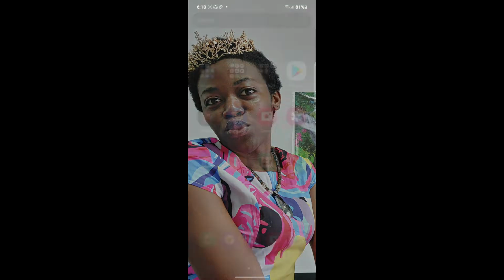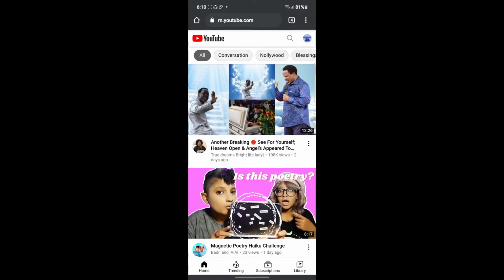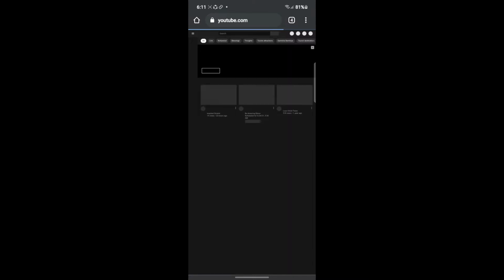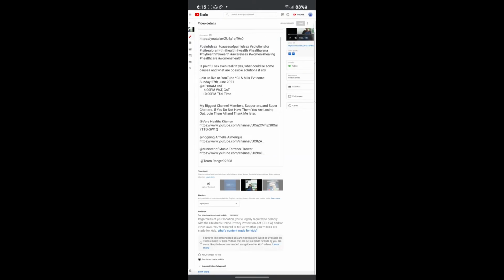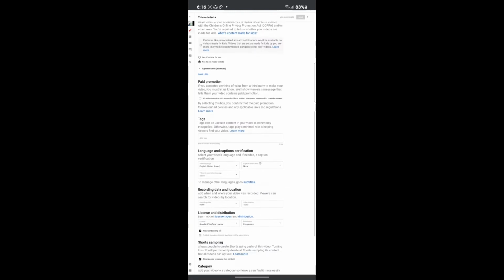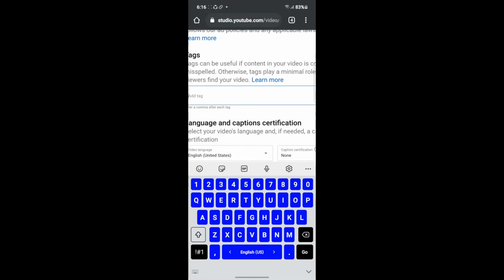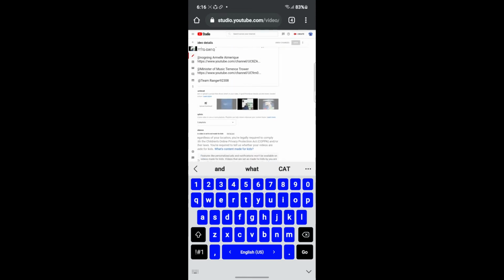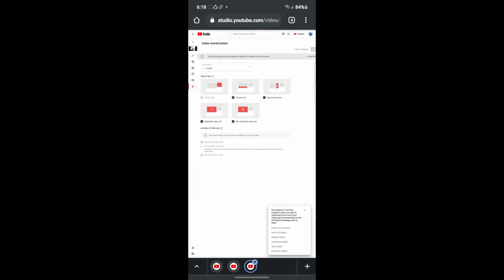How To Use Desktop Mode On Your Mobile Phone // No Laptop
My Biggest Channel Members, Supporters, and Super Chatters. If You Do Not Have Them You Are Losing Out. Join Them All and Thank Me later.

Royal Love From me
*Princess Clitin*
*Queen Of Hearts💕 & Smiles😍*